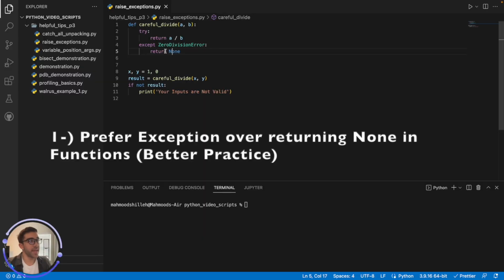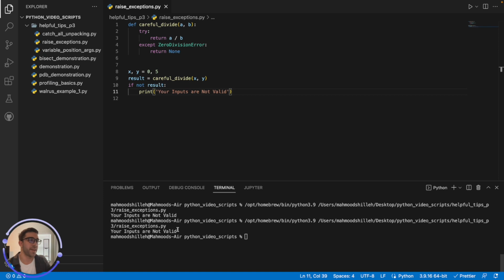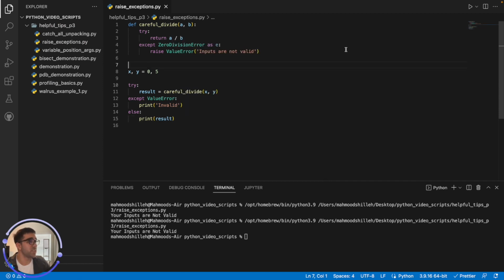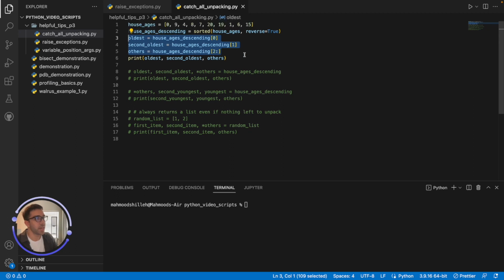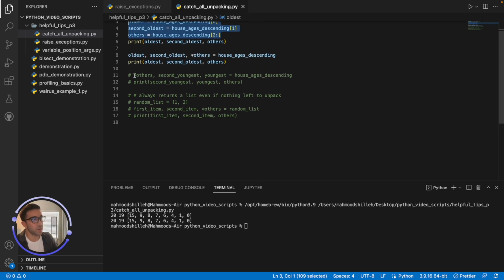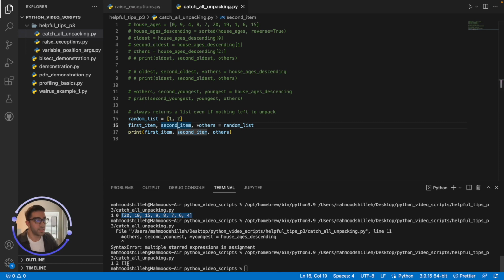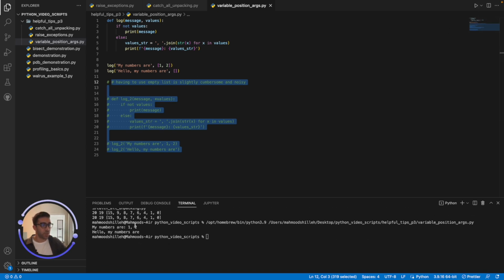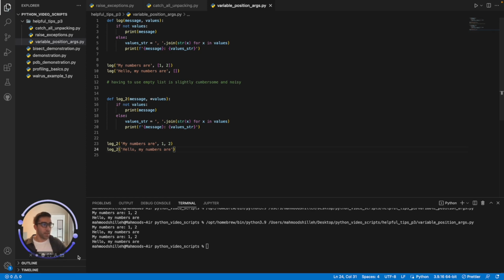3 Tips to Improve Your Python Skills for Beginners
In this video, I discuss 3 ways to help style and improve your Python code. These are skills tailored to people who want to go from a beginner to an intermediate level. Learning such skills can help you in practice and improve the readability of your code in certain scenarios.

TIMESTAMPS
00:00 Intro
00:28 Avoid Returning None
03:34 Catch-all Unpacking
07:09 Star-args
9:55 Outro